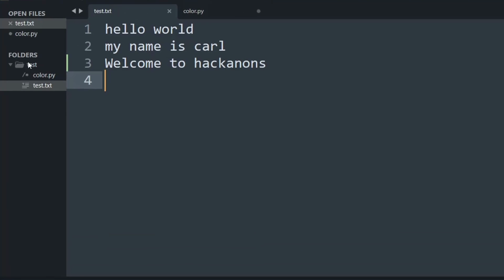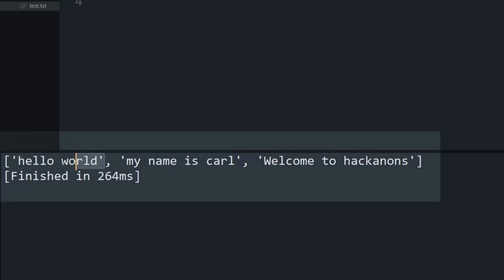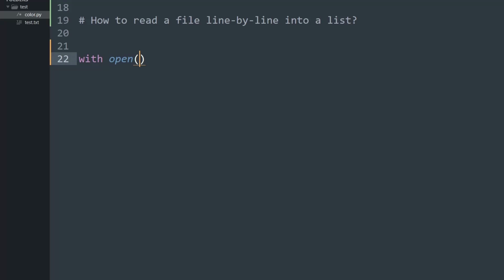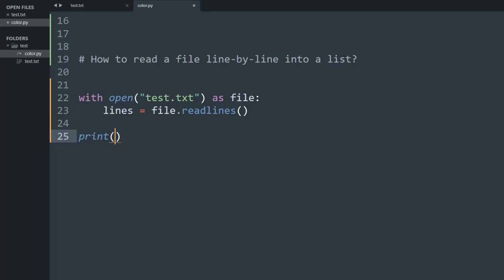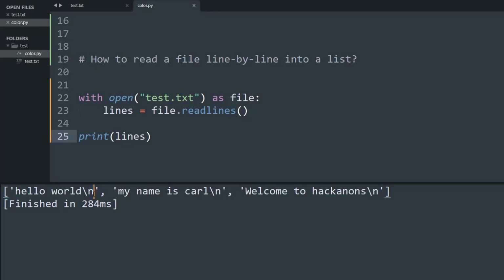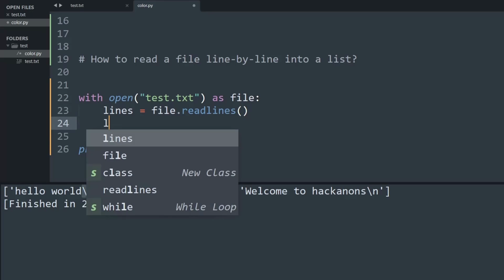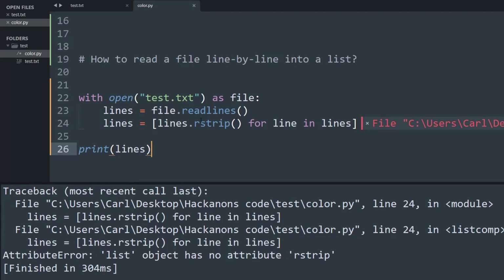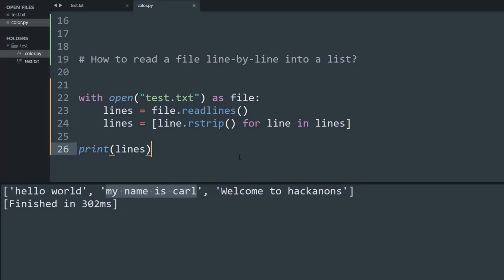Updating a file to List in Python